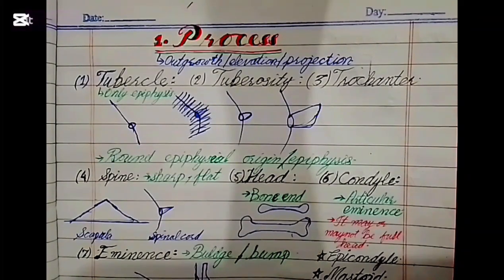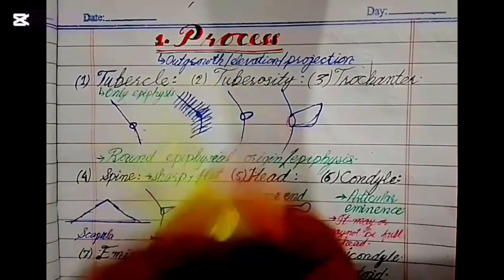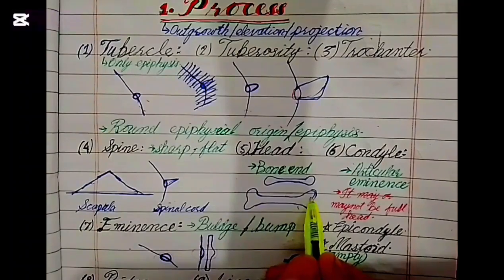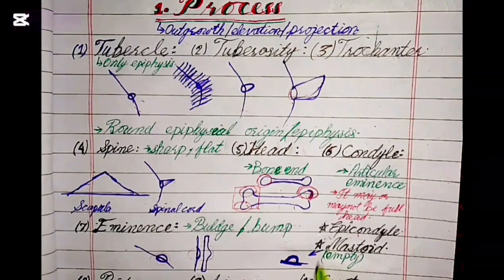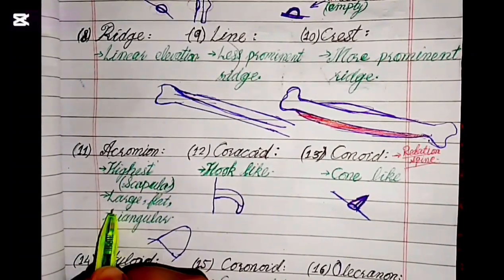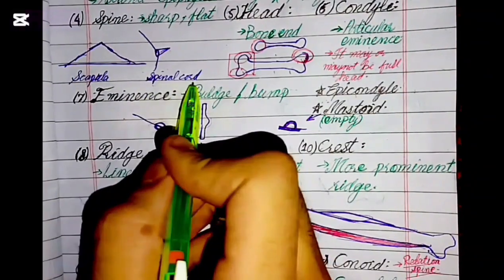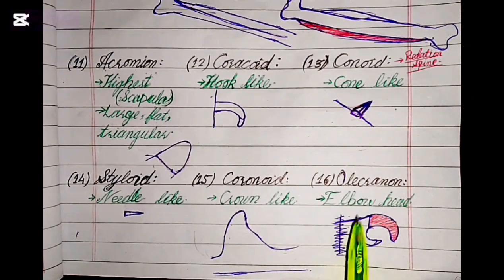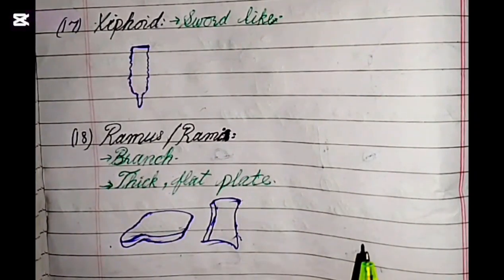Basics terms of Gross Anatomy | Process and it's types | Dr ZakaUddin Core Concepts